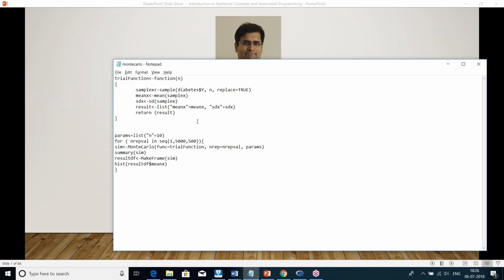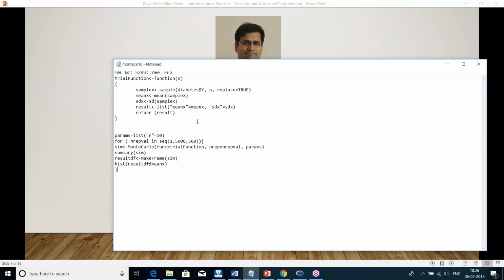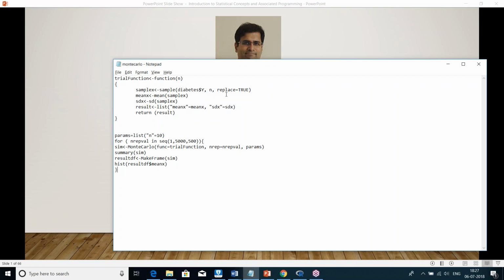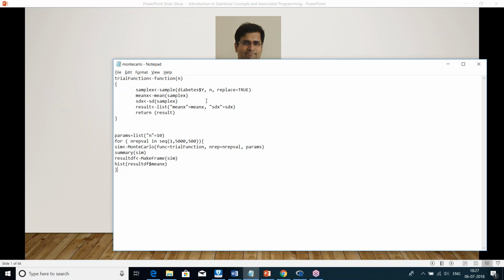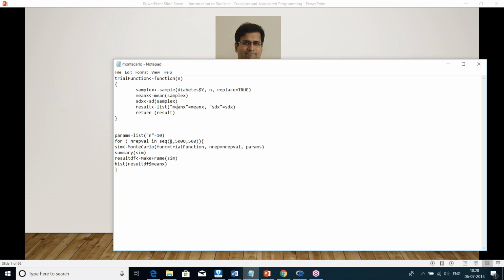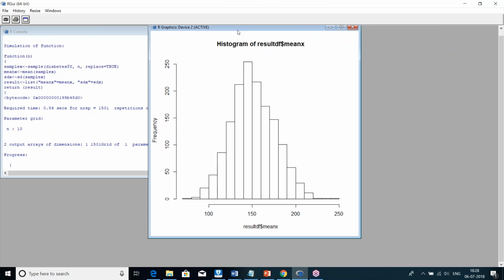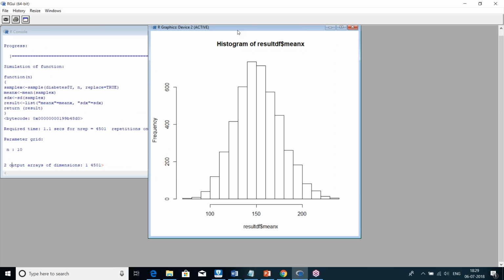montecarlo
Monte carlo and histogram